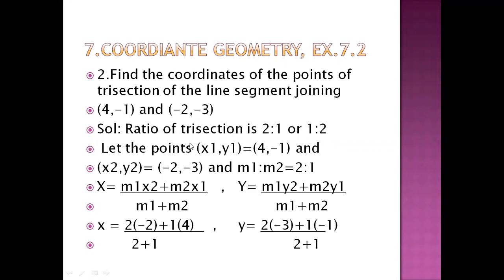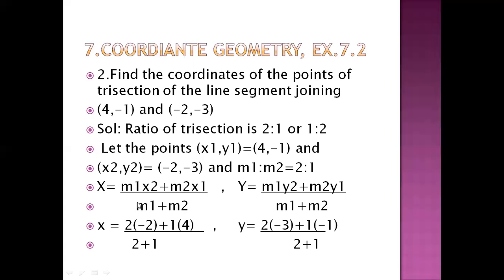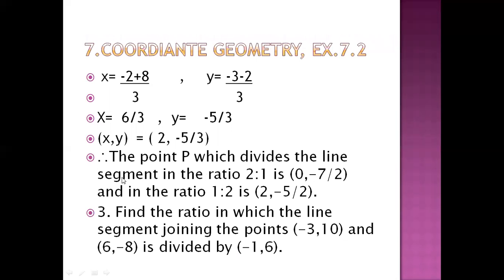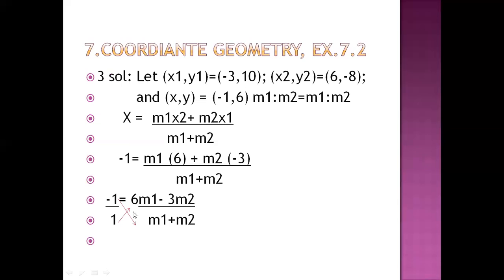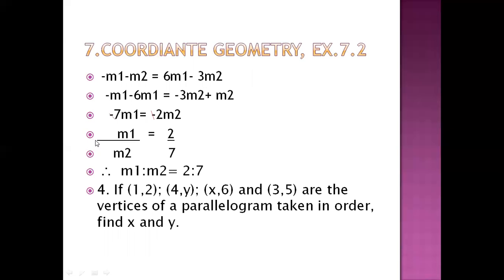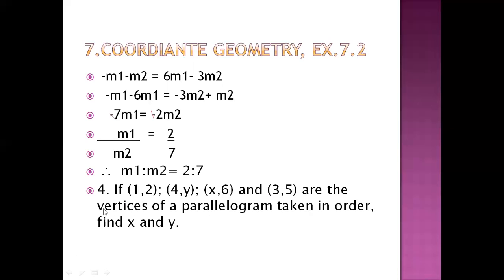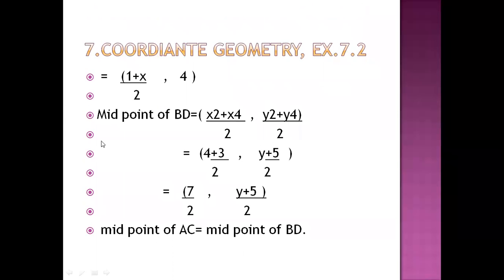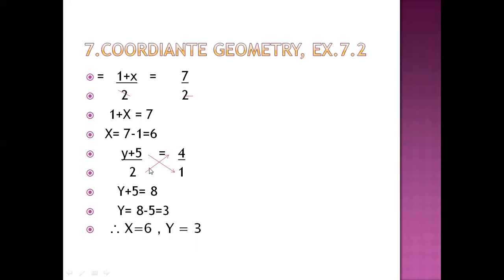14.12.2020 CLASS 10 MATHS CH 7 PART 7 BY J.V.M. GAYATHRI MAM